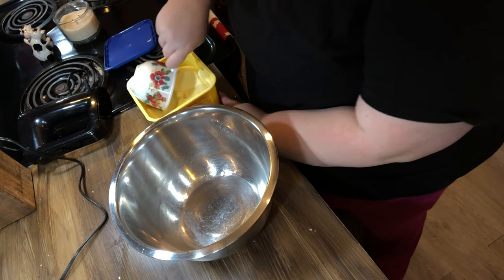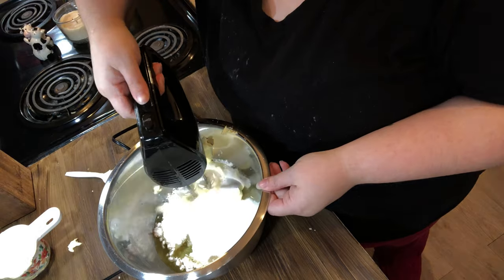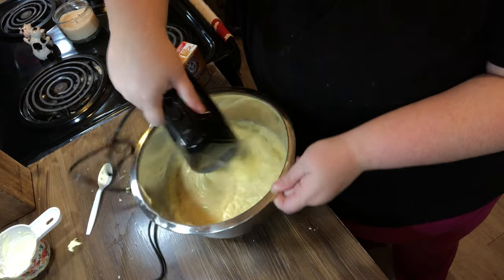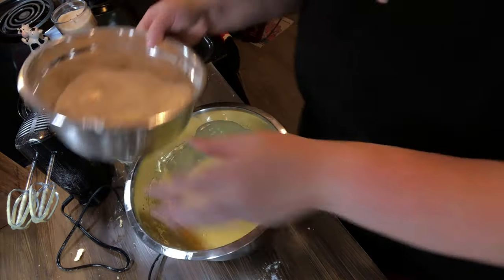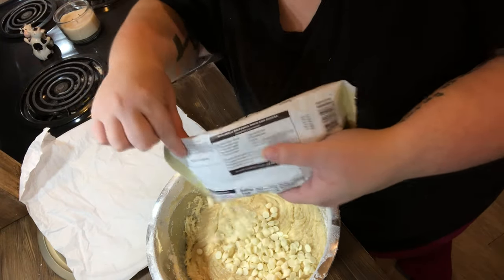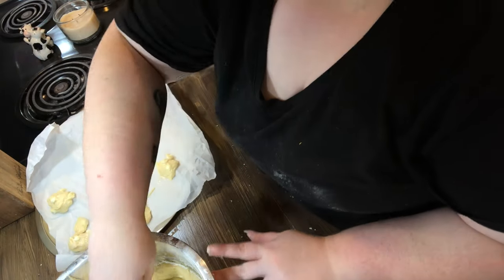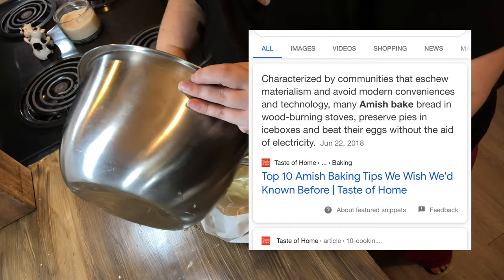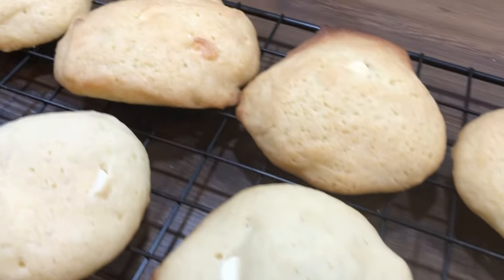Amish Cookies | Virtual Christmas Cookie Exchange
Bake with me | Christmas cookies recipe | Amish sugar cookies | Christmas cookie exchange

RECIPE
1 c butter
1 c vegetable oil
2 eggs
1 c granulated sugar
2 tsp vanilla
1 c powdered sugar
4 1/2 c flour
1 tsp baking powder
1 tsp cream of tarter
1/2 bag white chocolate chips

My love language is food! I love to cook for my family.